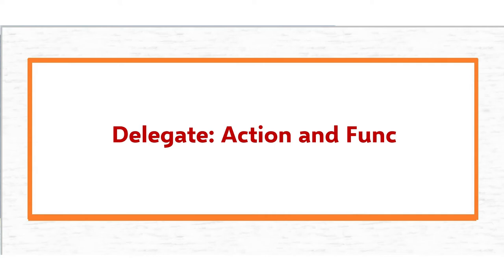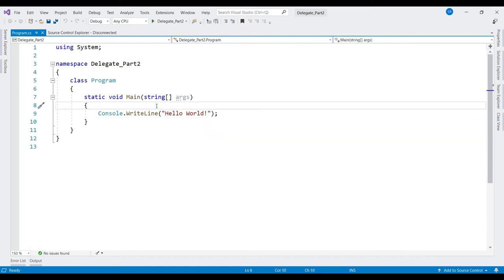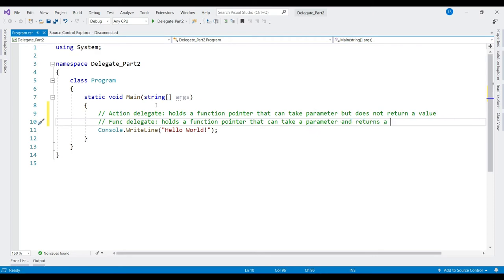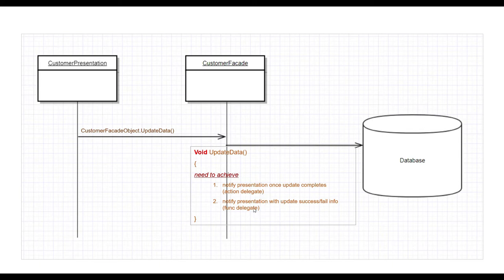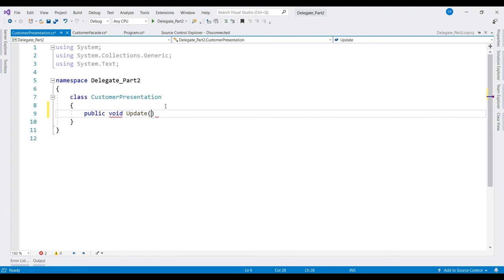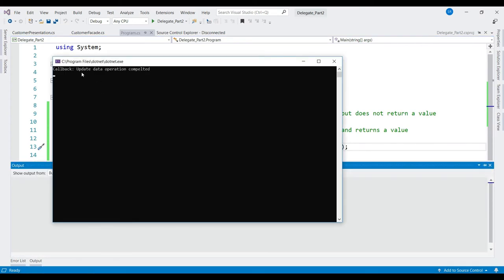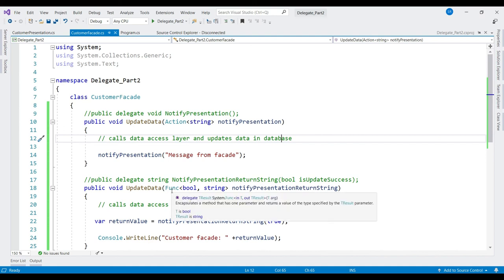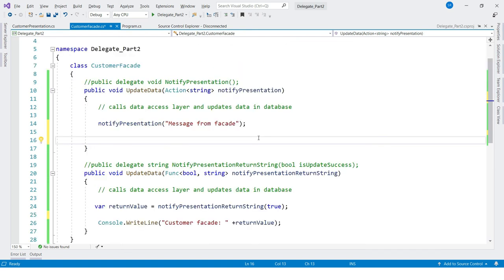C# Delegate | Action & Func delegate in C# | C# interview question | Delegate tutorial in C#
C# delegate has been explained in this video using real world examples. The focus is on the inbuilt C# delegate - Action and Func. Hope this Delegate tutorial in C# will clear all your concept on Action and Func